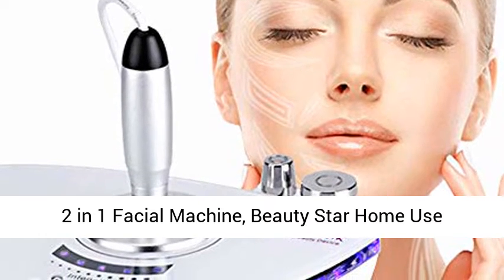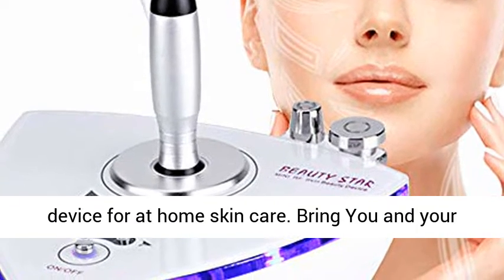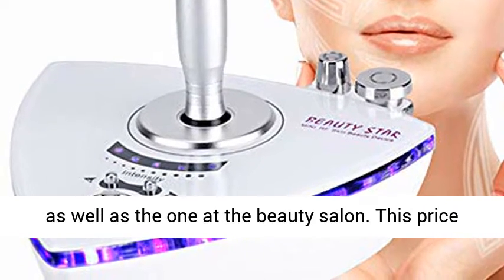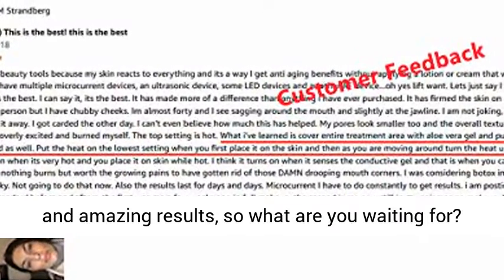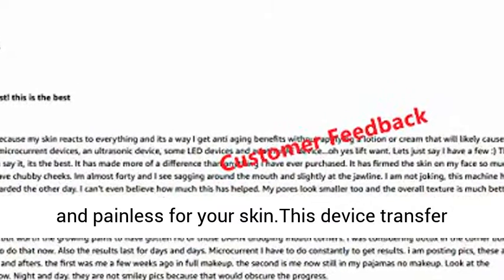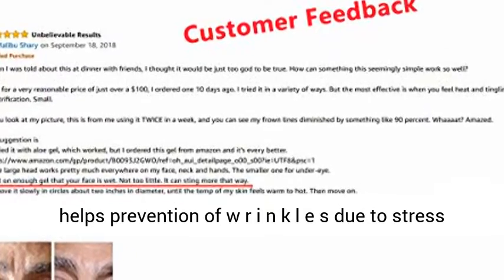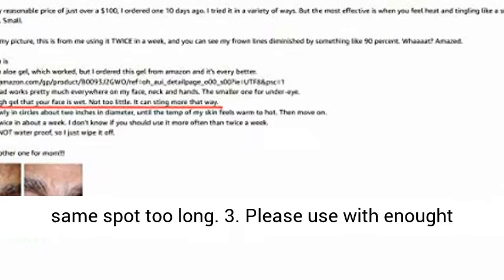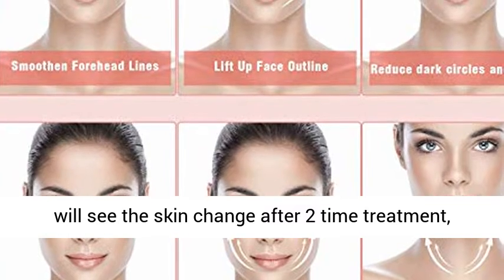2 in 1 Facial Machine, Beauty Star Home Use Portable Beauty Machine for Face and Eyes Skin Care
Click here for the best price:

2 in 1 Facial Machine, Beauty Star Home Use Portable Beauty Machine for Face and Eyes Skin Care

✅【2 in 1 Beauty Machine for Face and Eyes】Smaller, smarter and cost effective Beauty device for at home skin care. Bring You and your family even friends At-Home Beauty Salons. Best Gift for Yourself and Your Loved Ones!
✅【Best Price】It is an amazing product that works just as well as the one at the beauty salon. This price is even lower than one time skincare in the beauty salon. This is our promotional price, which is the lowest in the market. The best price, best quality and amazing results, so what are you waiting for? Just add to the cart, start your new skin journey.
✅【Safe and Painless】Use the latest innovative system to provide energy that is safe and painless for your skin.This device transfer energy to skin and s t i m u l a t e s to produce collagen in skin layer. In this case, s t i m u l a t e s collagen tissues are activated and thus helps prevention of w r i n k l e s due to stress and help e x p e d i t i o n of skin r e j u v e n a t i o n.
✅【Notable】1.Make sure to use the low setting when first beginning. 2.Please be careful if use it on high, do not leave it on the same spot too long. 3. Please use with enought gel. 4.Please do not use it every day, twice for a week, 15-20 minutes every treatment. (Some people will see the skin change after 2 time treatment, some people will get the results after 4-8 weeks.)
✅【100% service satisfactory】If you have any questions just feel free to contact us, we will help you to resolve all issues.(we promise full money refund within 30 dyas if it has quality issues)